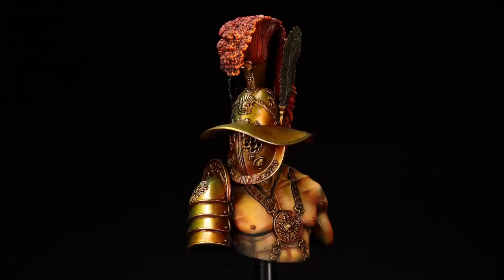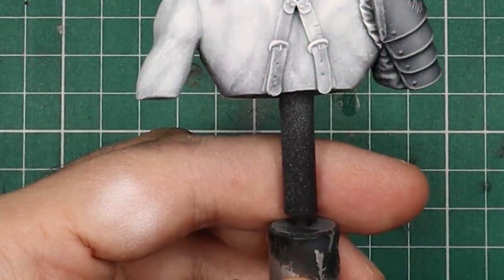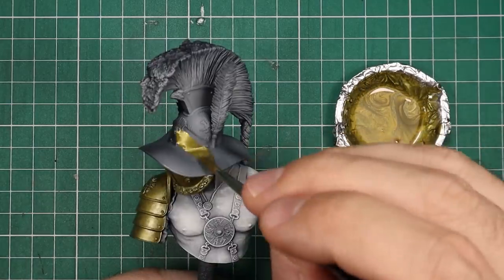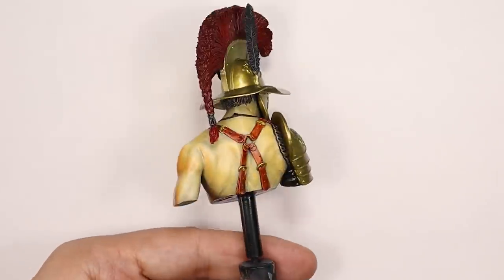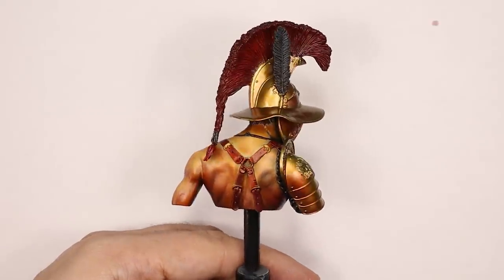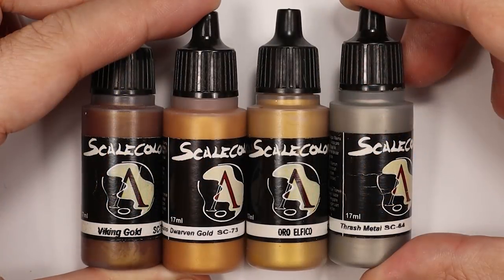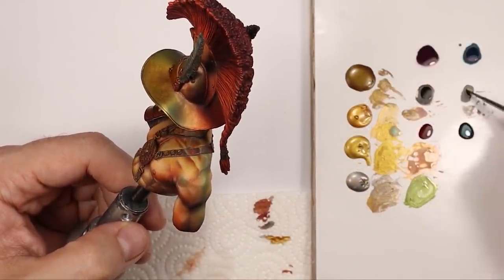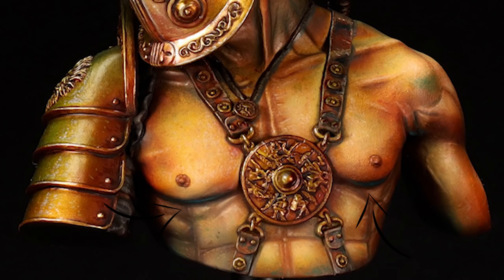Is It REALISTIC Enough? Advanced TMM & Skins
A 100% acrylic process and a bag of new tricks for more realistic skins and metals for my first proper attempt at historical painting!

Sorry for the wobbly voice, I've got a cold!

or simply add   ?d=10465   at the end of the links to give me a kickback!
Thanks a million guys!!!

Inks!

►My Desktop Vacuum Cleaner!